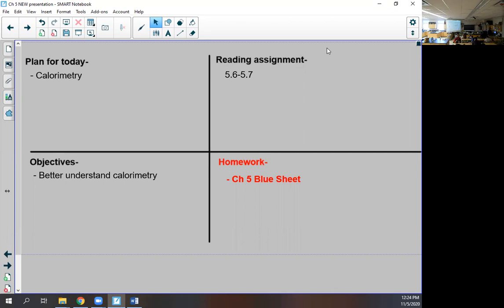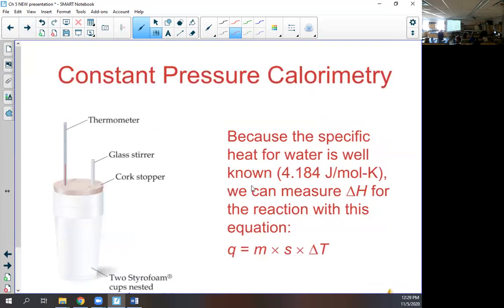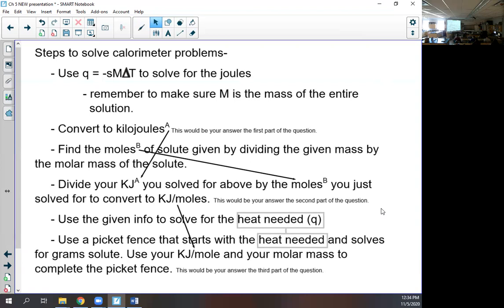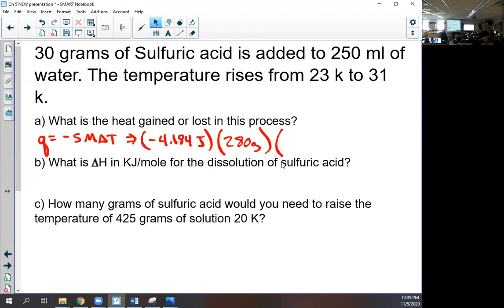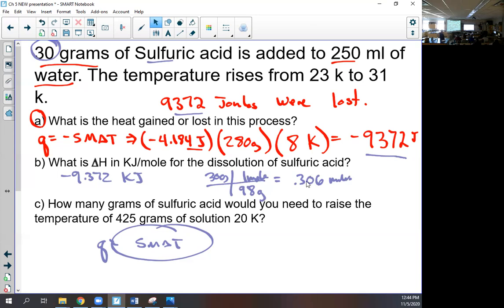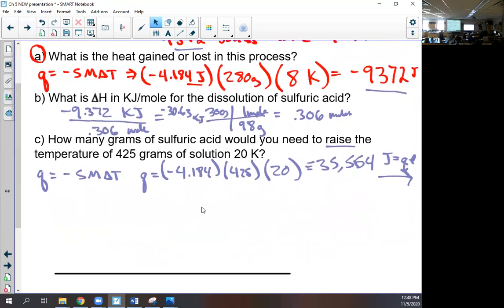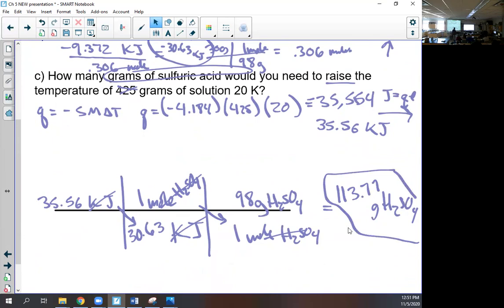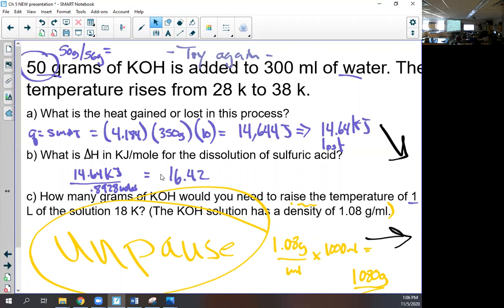AP 2020 calorimetry